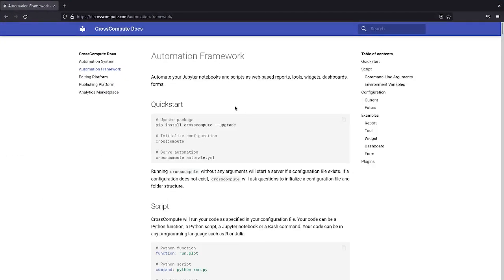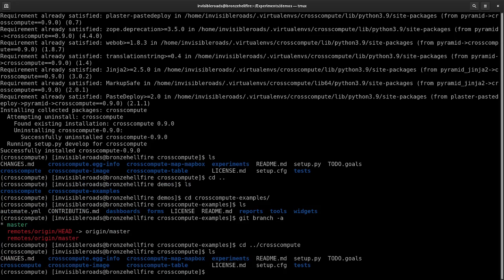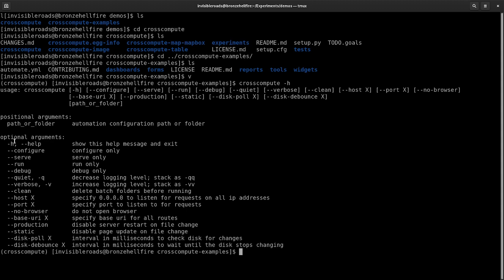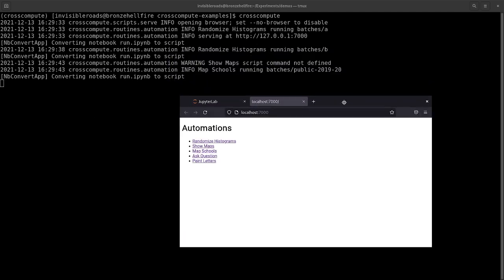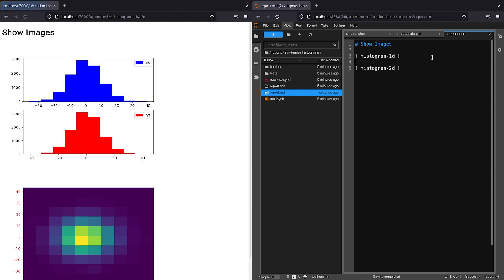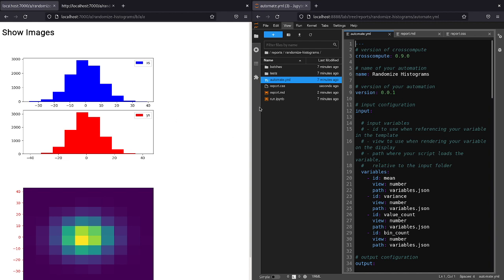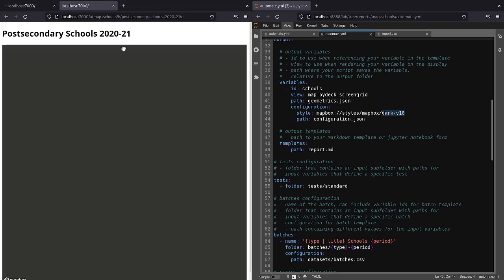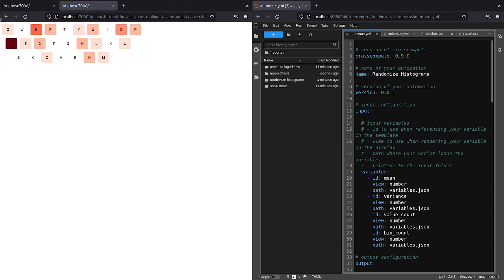CrossCompute Live 20211213: Highlights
Today we show how to set up crosscompute-examples on your own machine using the develop branch of